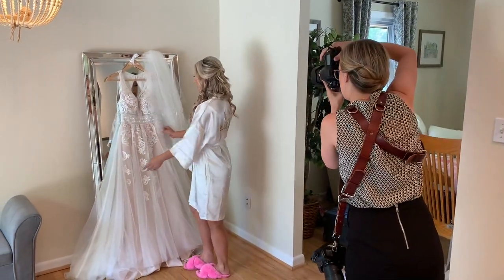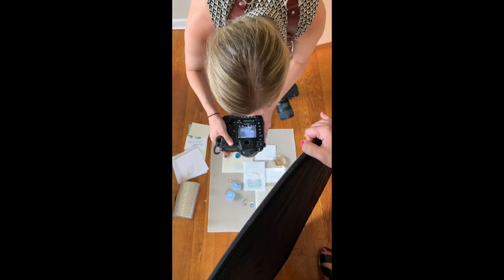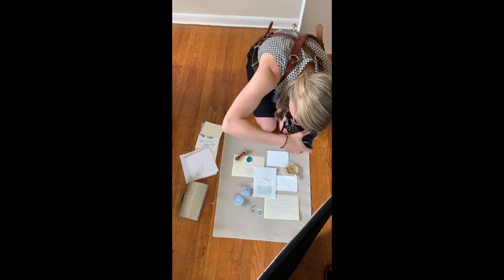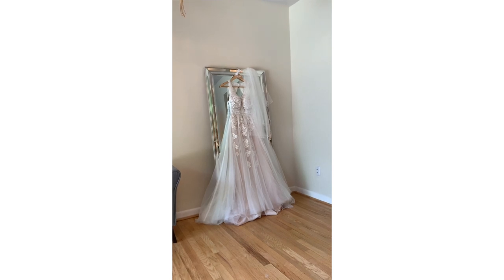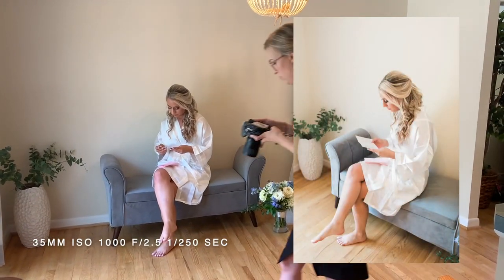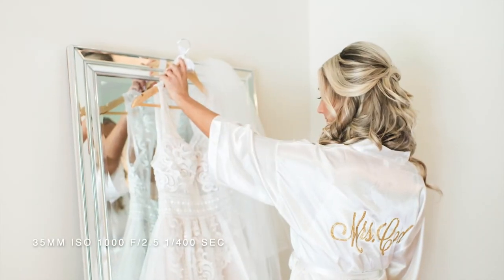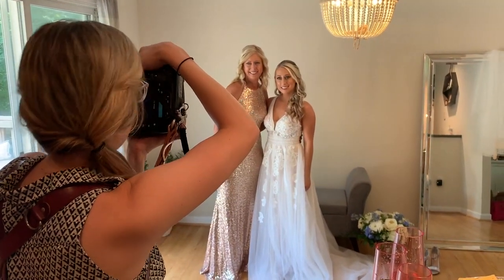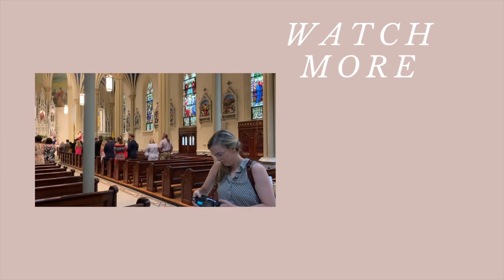How to Photograph a Bride Getting Ready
This week you get to come along with me and see over my shoulder as I shoot the getting ready time with the bride on her wedding day. This video includes photographing the dress, the details, the bride and her bridesmaids in robes, and the actual getting dressed. I also include some family photos that I like to squeeze in whenever possible on wedding days!!